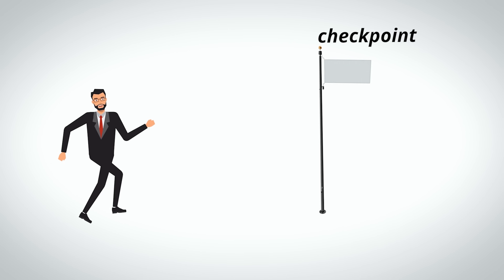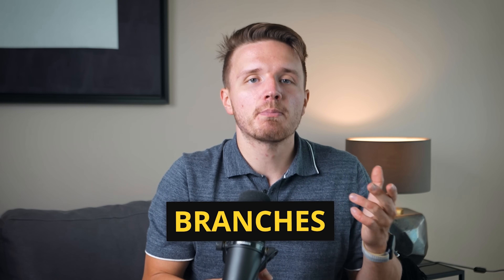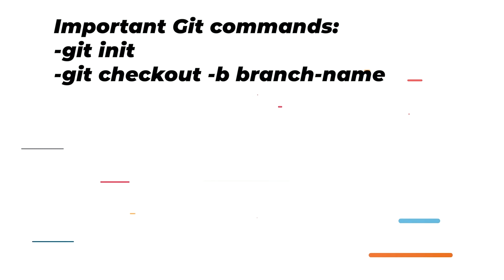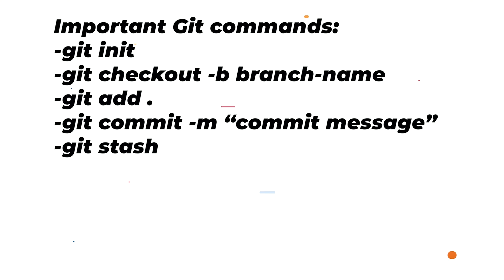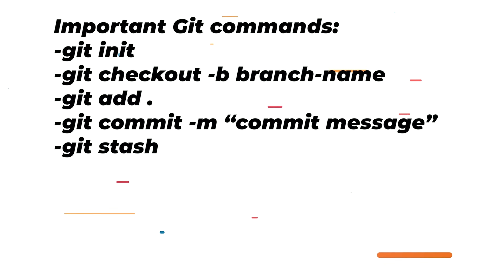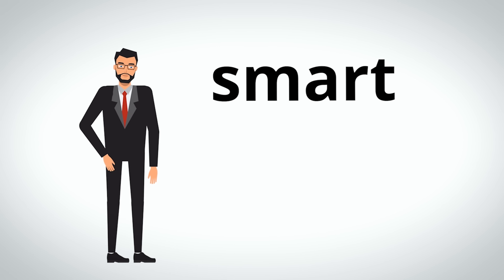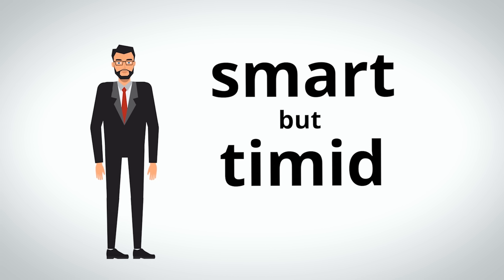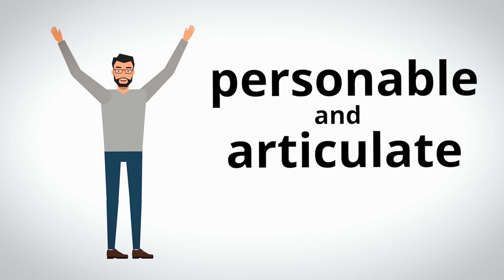These 7 Coding Skills Give You an Unfair Advantage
If you want to succeed in learning to code, you cannot rely on playing the game fairly. What you need to do is find your unfair advantage as a programmer.

You need to learn these 7 coding skills to gain an unfair advantage over your competition.

🧠 Sign Up to my Newsletter & Get my FREE Online Computer Science Degree Template

This video is about: how to learn programming, how to learn to code, learn to code, coding, programming, software engineer, software engineering, software development, self taught programmer, tech, career in tech, techcareer, data science, how to become a software engineer, self-taught software developer, no cs degree, frontend developer, learn computer science, online, learn faster, no college, ossu, open-source computer science degree, programmer